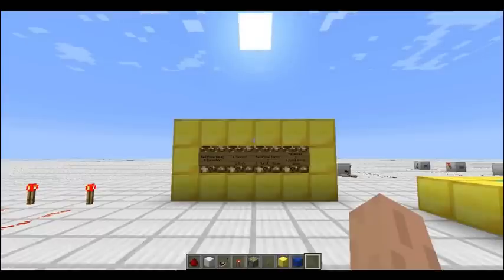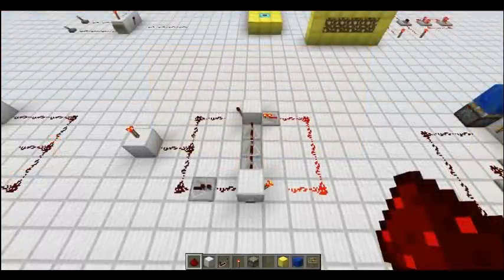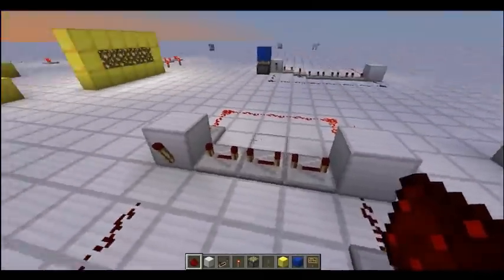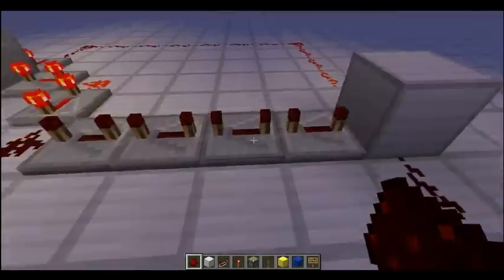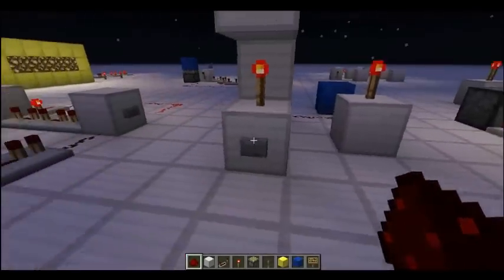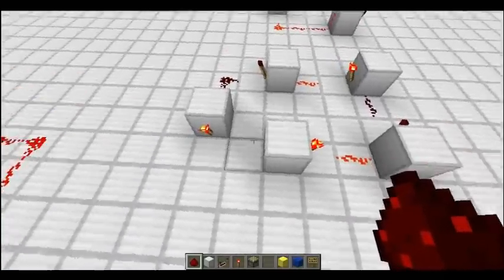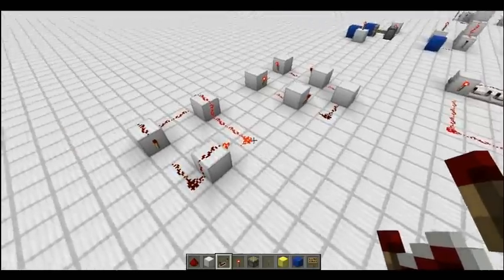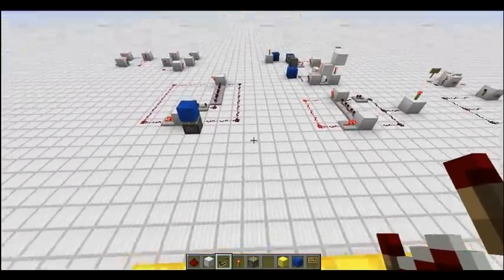Redstoning with Steve - Episode 2: Delay, Monostable Circuits & Clocks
Episode 2 of Redstoning with Steve, where I go over some common (and not so common) redstone circuits and explain them in full, as well as show them in action.

This Episode we take a look at some circuits that rely on delay for their operation; most notably the Monostable Circuit and the redstone clock.